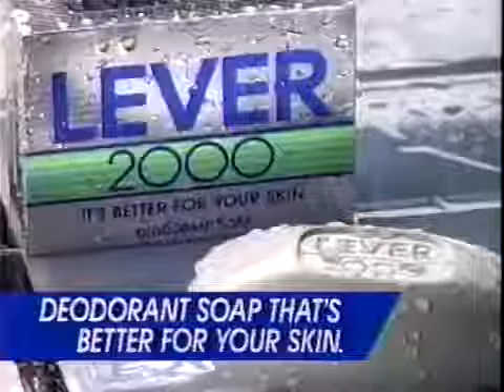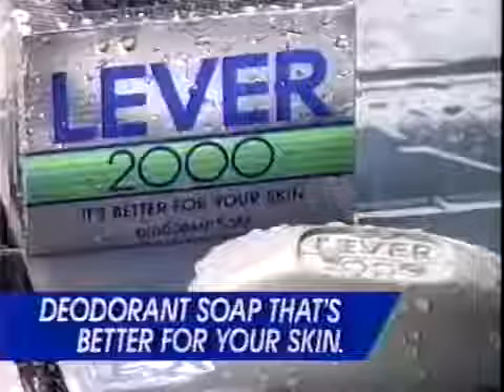1992 Lever 2000 Commercial starring a young Eric Lloyd - Aired June 1992